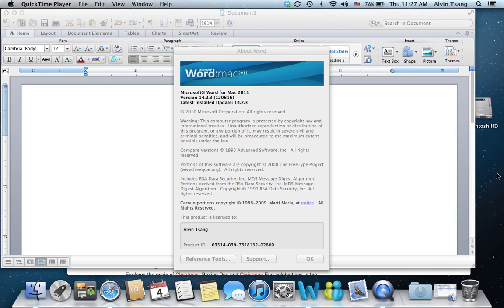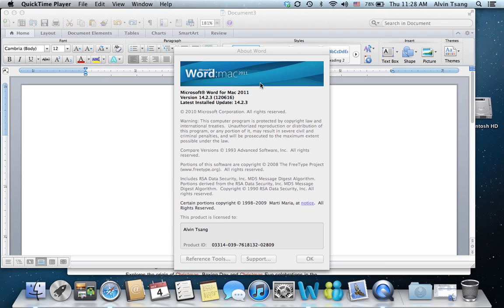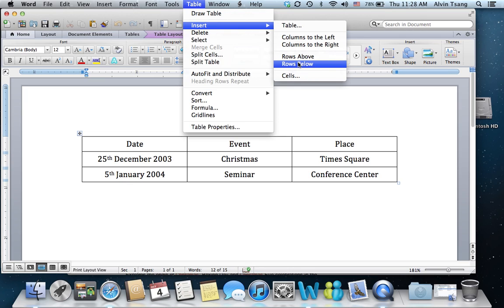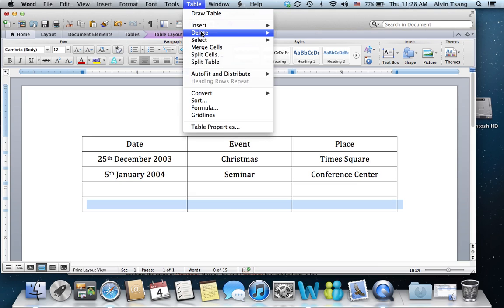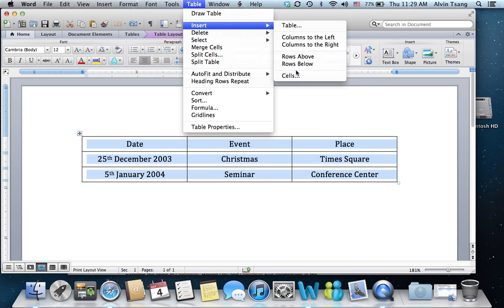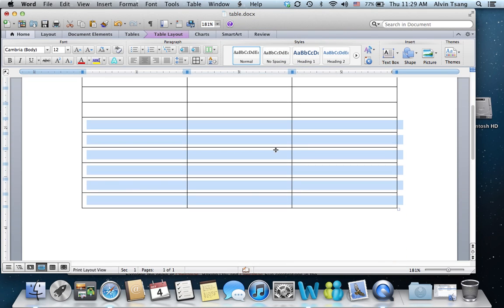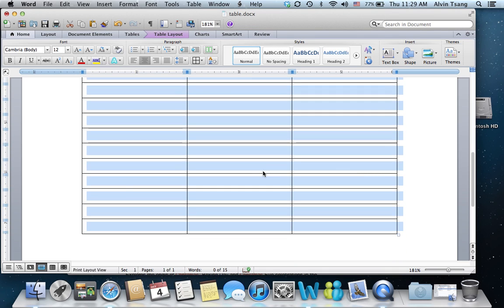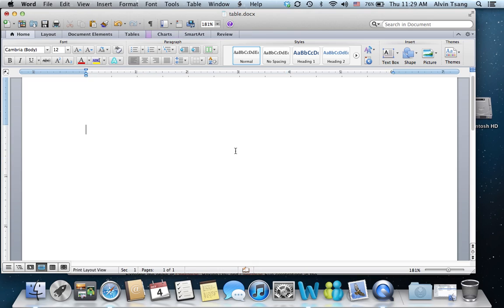How to insert multiple rows in a table on Microsoft Word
This video shows you how to insert multiple rows into an existing table quickly and easily on Microsoft Word.

Although I am using Microsoft Office for Mac 2011, this will also work on Microsoft Office for Windows.